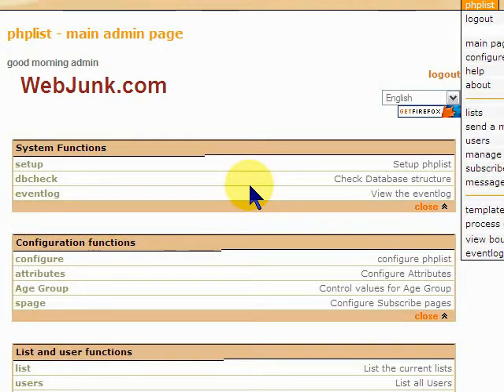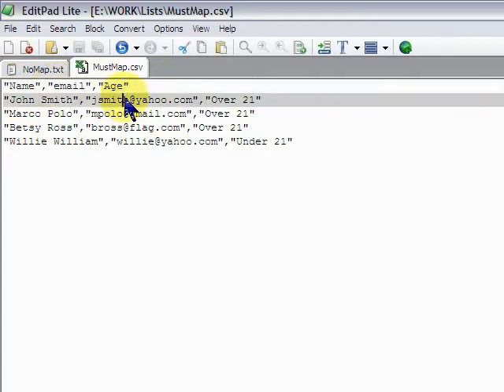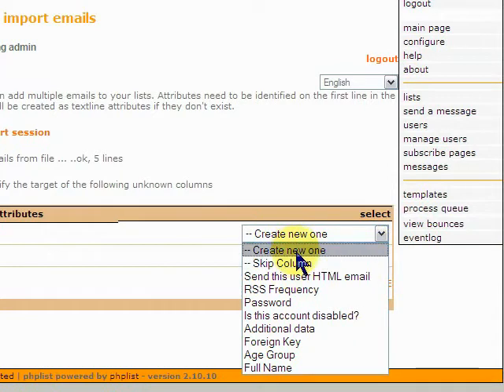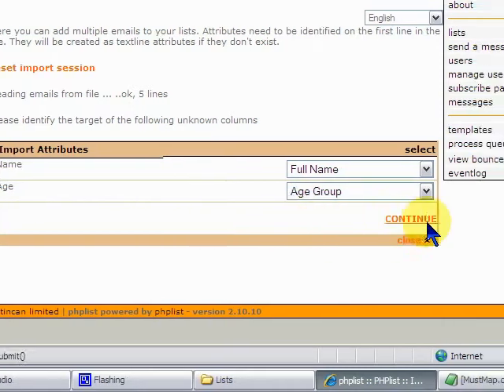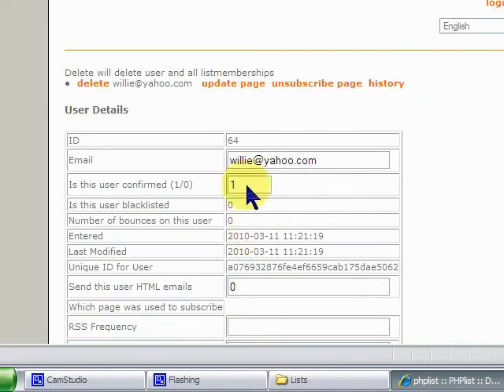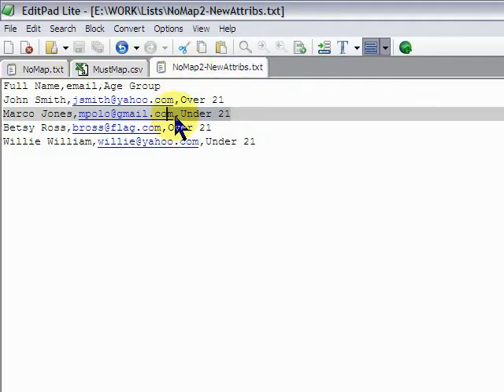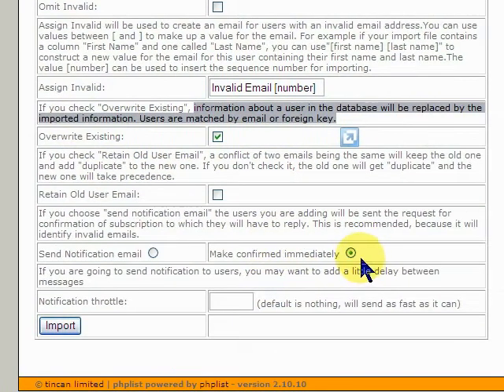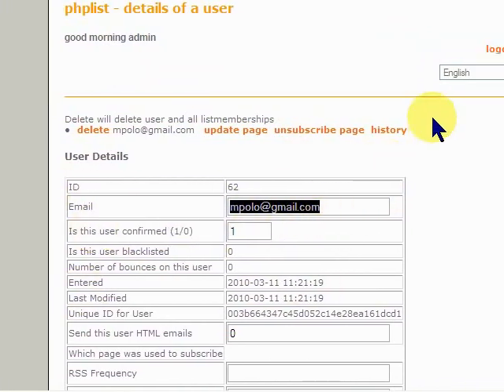PHPList - How to import a list with fields that do not match attributes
This Video shows how to import an email list into PHPList when the list has fields that do not match the attribute names setup in PHPList. Created for our own clients but applies generally to all installation of PHPList.